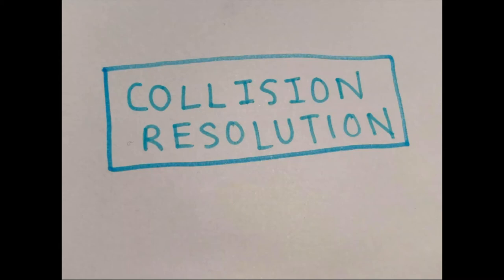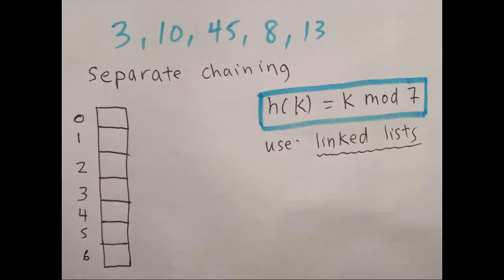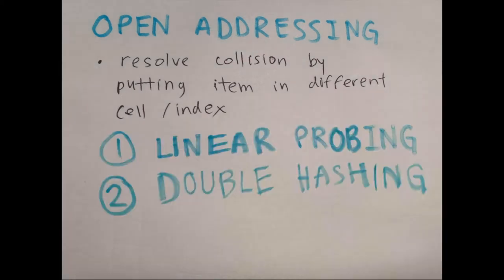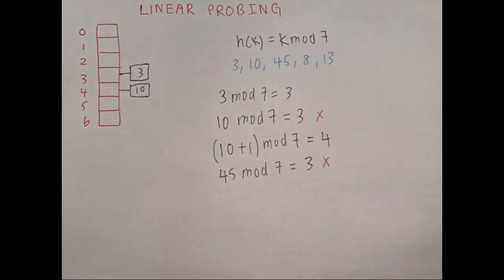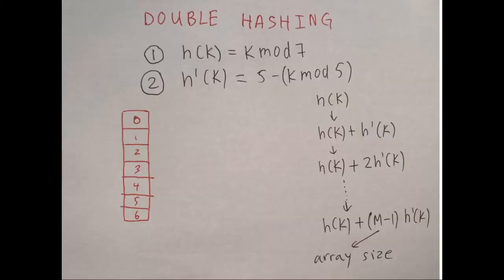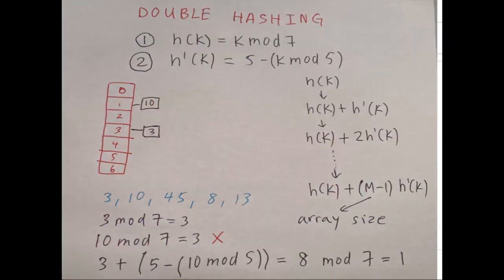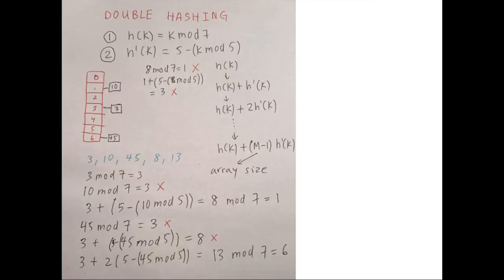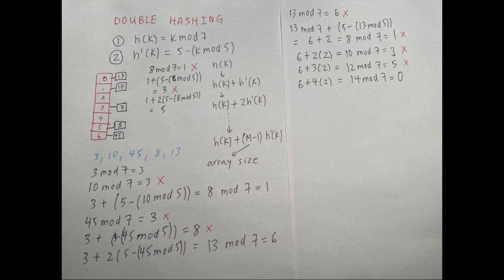Collision Resolution in Hash Tables in 5 Minutes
In this video, learn how to resolve collisions in hash tables using separate chaining and open addressing techniques. We will explore the efficiency of each method, highlighting that separate chaining is the most efficient, followed by double hashing with a secondary function, and linear probing as the slowest option.